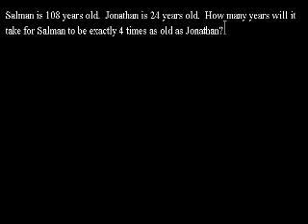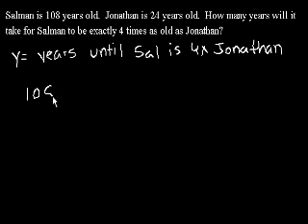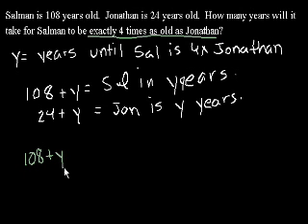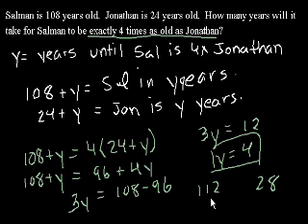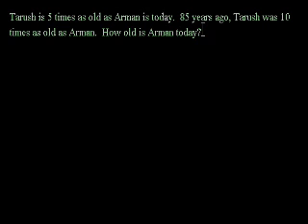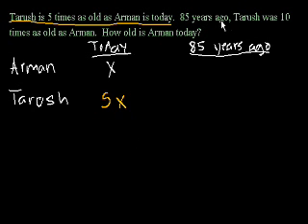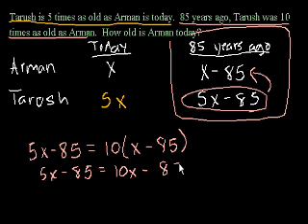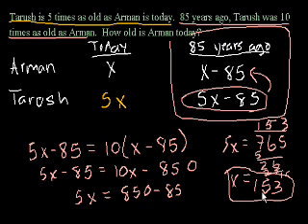Age word problems 2 | Linear equations | Algebra I | Khan Academy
Second set of age word problems